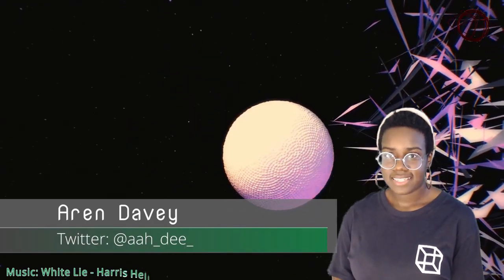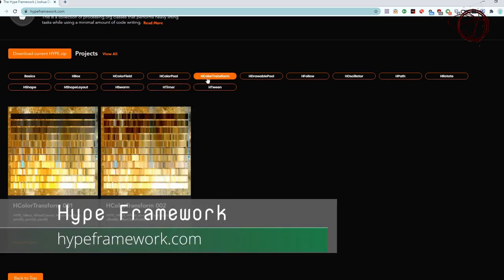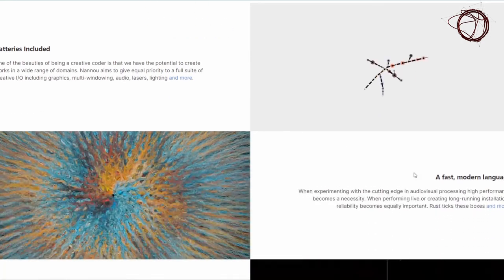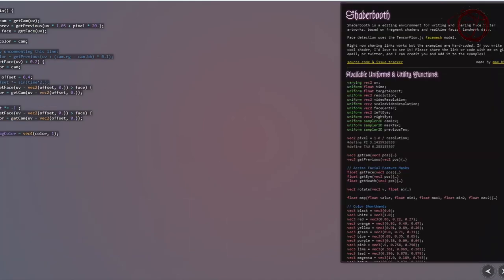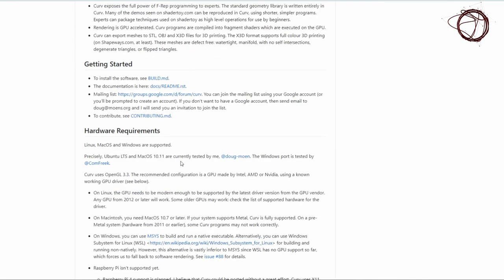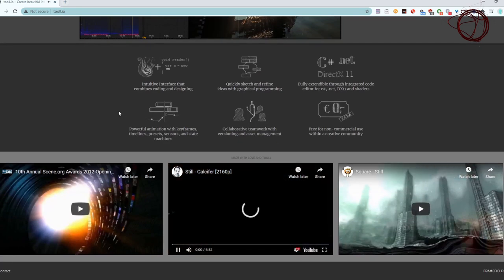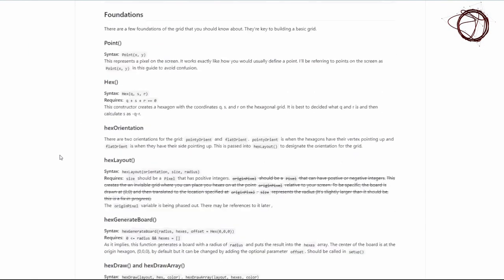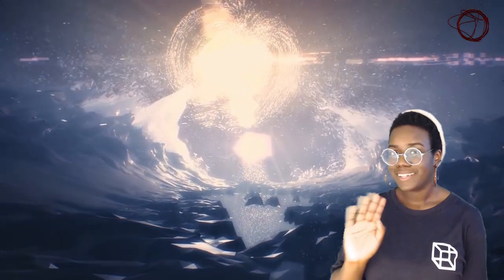COSA Connectors: Aren Davey presents Misc Frameworks and Tools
COSA Connectors is a new series of videos premiering at Ars Electronica Festival 2020 exploring and showcasing the many free/Libre open source tools (FLOSS) used by artists and other creatives. Each 2-3 minute video takes a quick look at a tool, sharing what it can do and talking about who might find it useful. The particular tools are curated and toured by an energetic group of people (Connectors) working in the digital field and will span many different practices.

In this episode, Aren Davey tours several frameworks for creative coding, touching on several "honorable mentions" she did not get to make full episodes for.